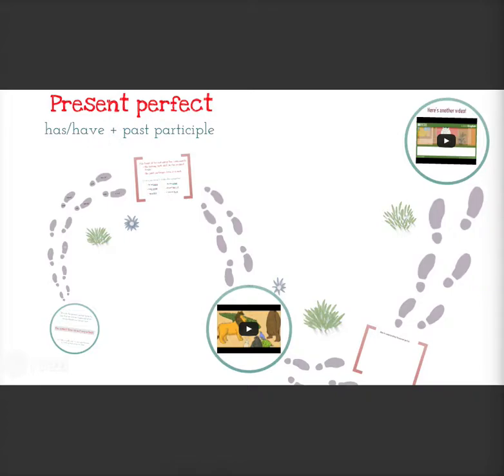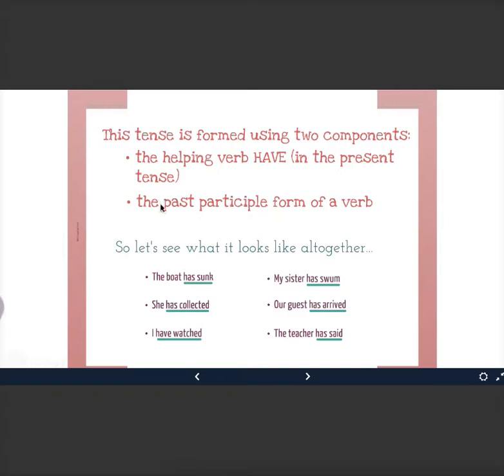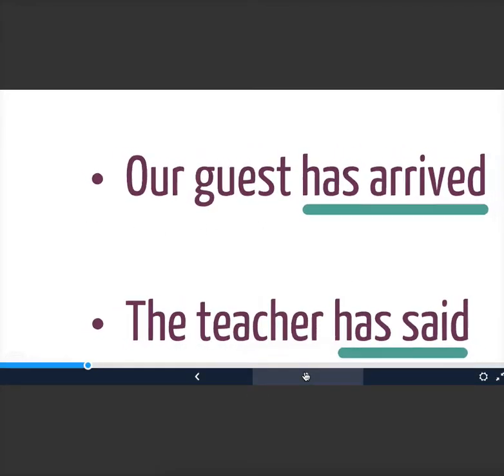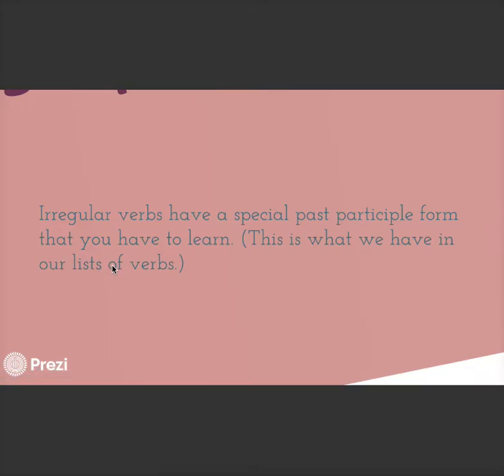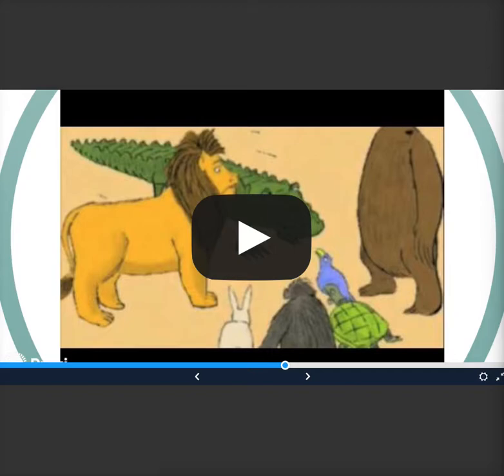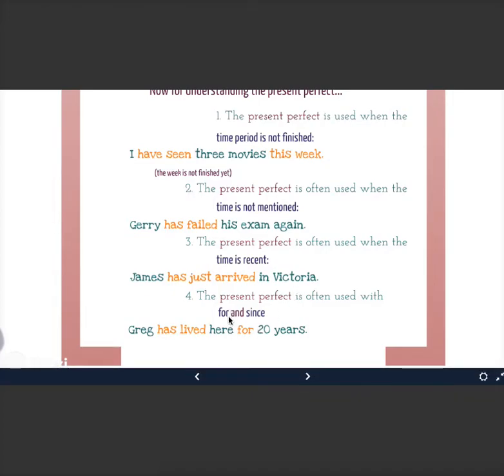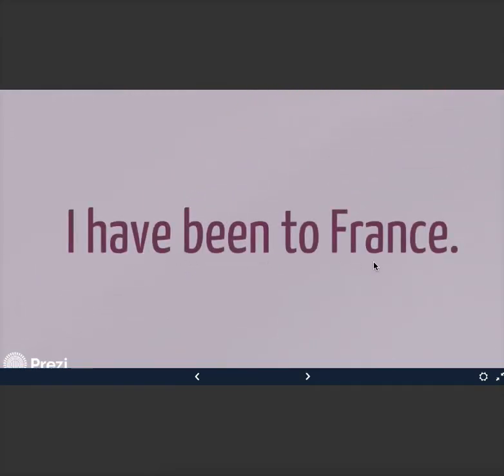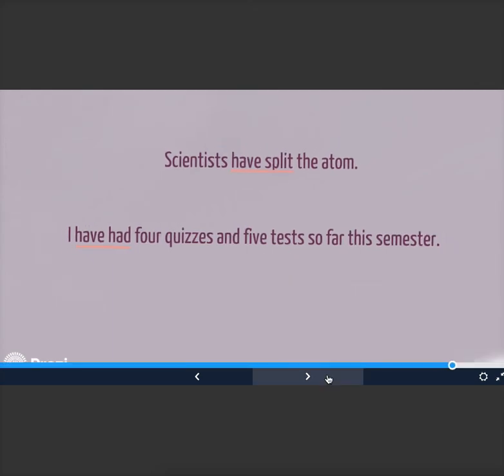9A - Present Perfect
Hi dears!
This is the grammar explanation of present perfect.